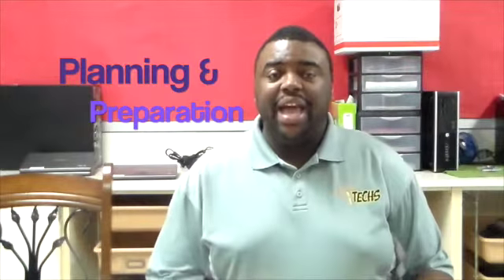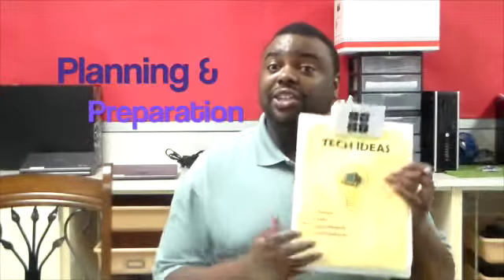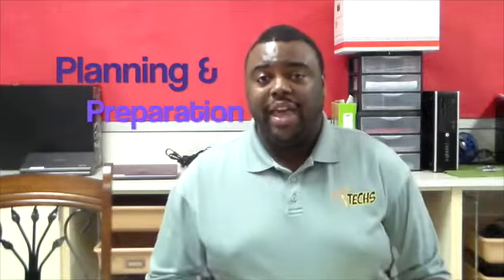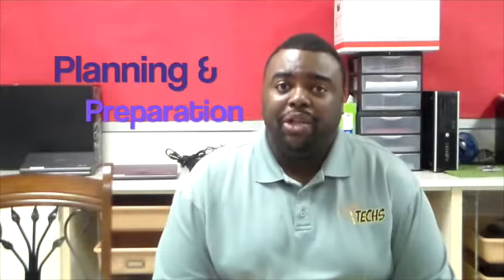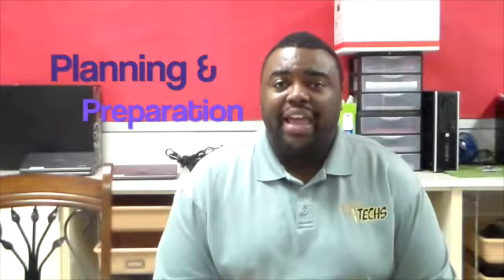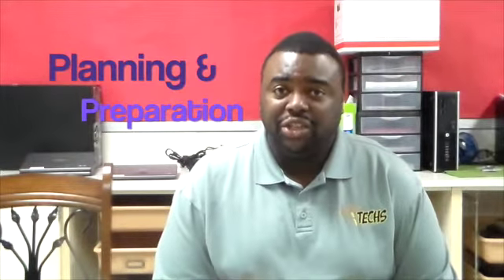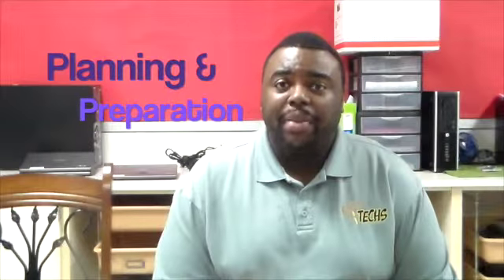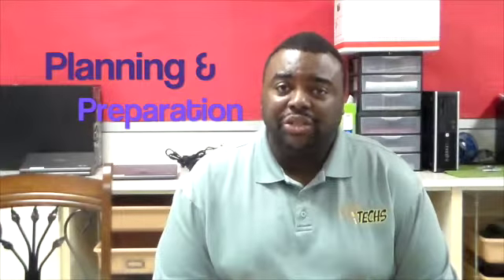INV Planning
This video is about INV Planning